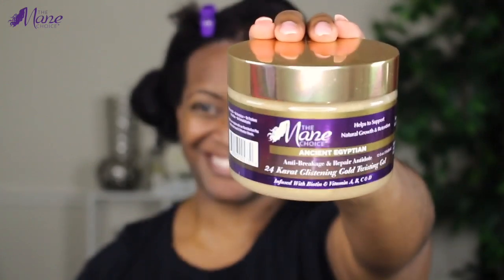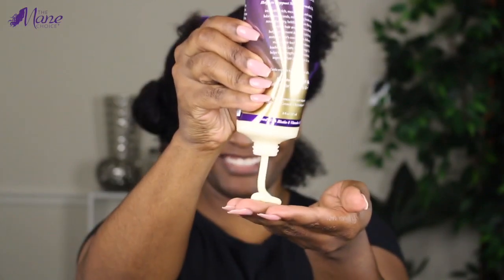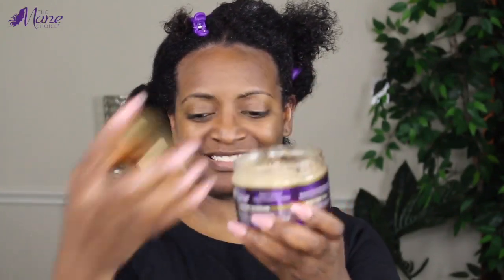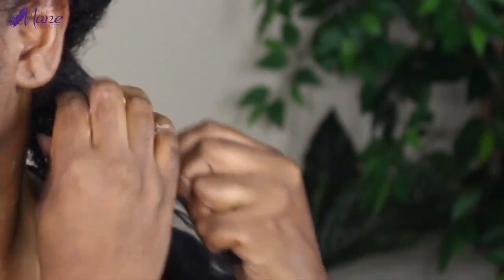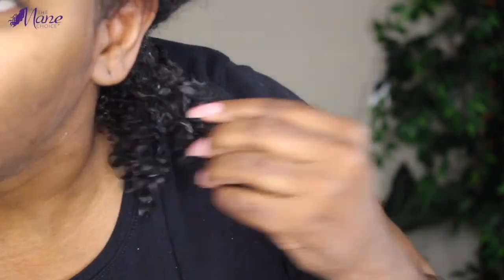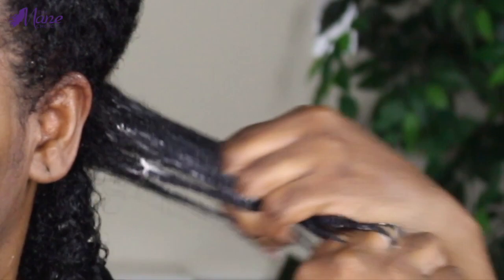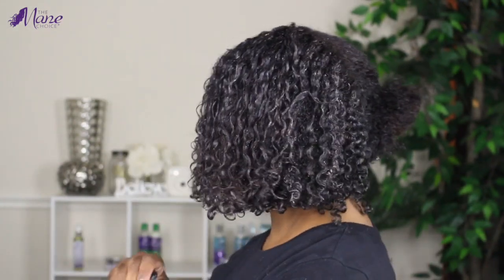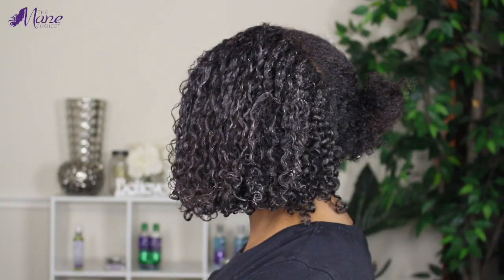Supreme Wash & Go ft. Ancient Egyptian Collection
Strength, hydration, and elasticity are the foundation of an supreme wash & go! Sumetra shares her wash and go routine using her favorite wash and go combination from our Ancient Egyptian collection. NOW available at JCPenney Salon!